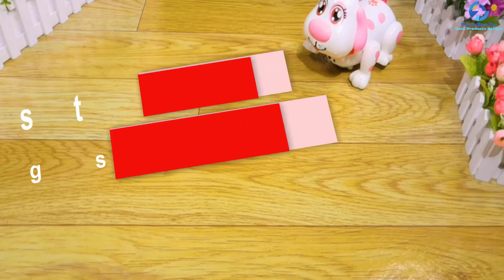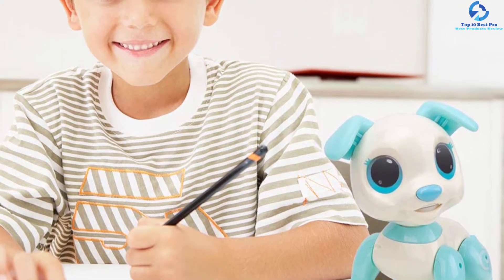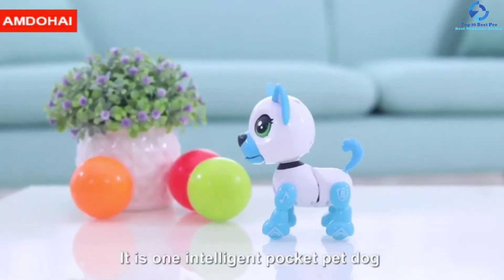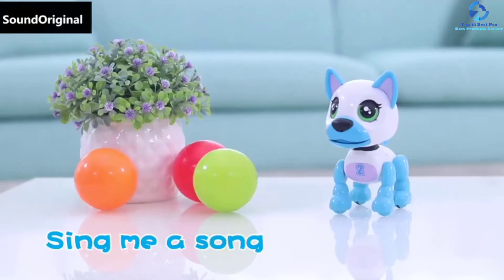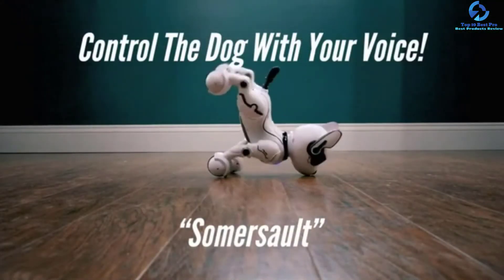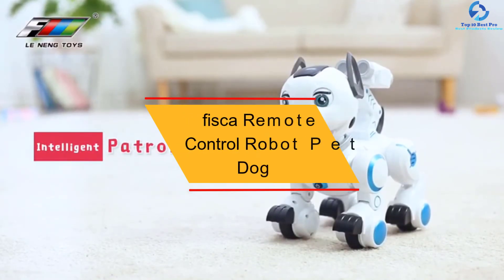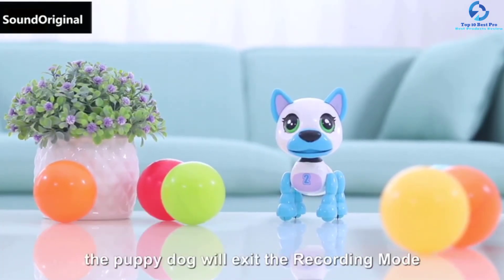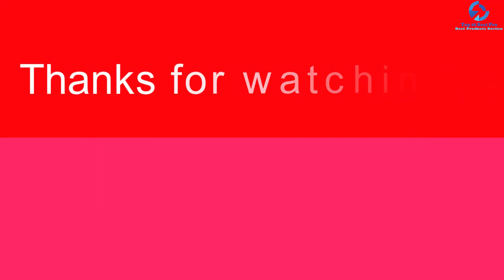Top 10 Best Robot Pet Dogs in 2023 Reviews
➜ Links to the Best Robot Pet Dogs  we listed in this video:

🔶 10. BIRANCO. RC Dog, Robot Pet Puppy
🔶 9.  Liberty Imports Interactive Robot Pet Smart Puppy
🔶 8. amdohai Electronic Smart Robot Pets Dog
🔶 7. Electronic Intelligent Pocket Robot Pet Dog
🔶 6. Zoomer Responsive Robotic pup
🔶 5. Top Race Remote Control Robot Pet Dog
🔶 4. WEofferwhatYOUwant Electronic Robot Pet Dog Harry
🔶 3. fisca Remote Control Robot Pet Dog
🔶 2. HI-TECH OPTOELETRONICS Robot Pet Dog
🔶 1. Kuuleyn Remote Control Robot Dog